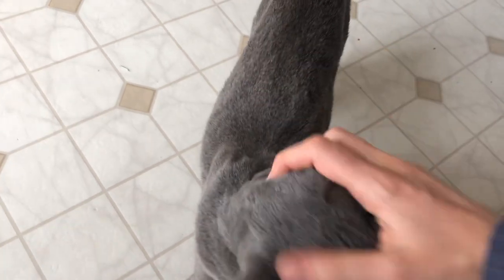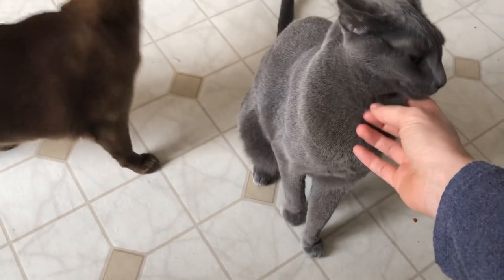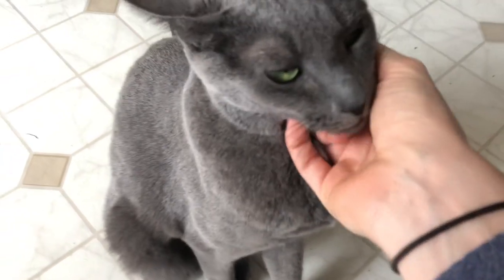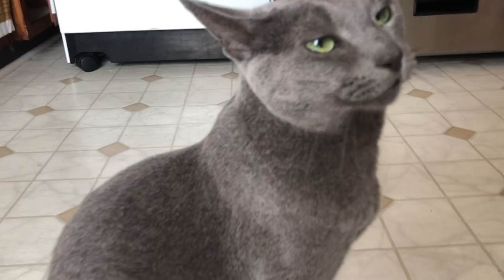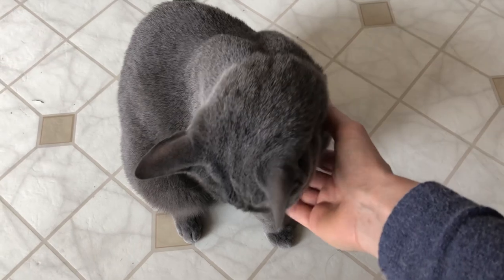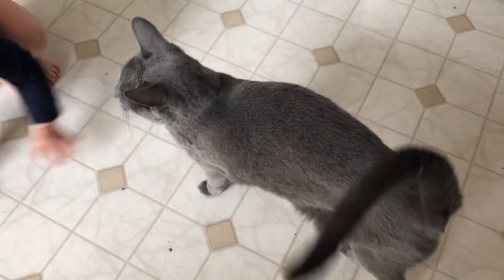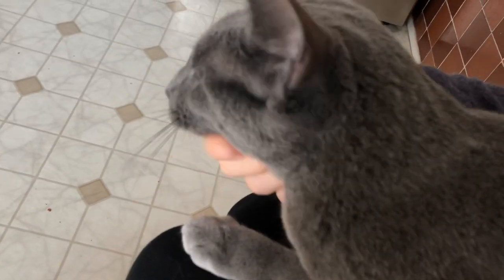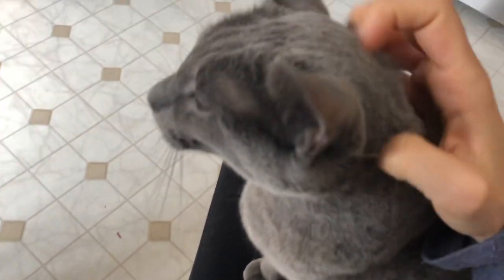Russian Blue cat: main physical traits and personality based on Lena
This is not exhaustive and of course each cat has a unique personality. This is just based on my experience with Lena.
The mission of this channel is to make the Internet a better place, one cat video at a time. If Lena and Matilda managed to bring a smile to your face, I consider this mission accomplished 🐈

Watch an ad from time to time.

Thank you for visiting, have a lovely day!